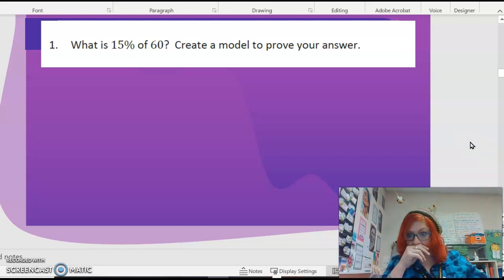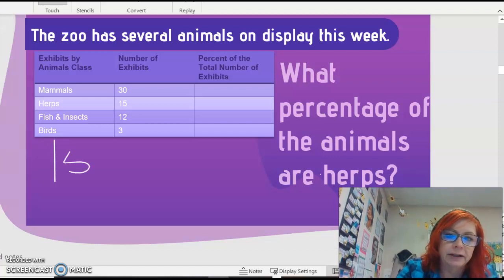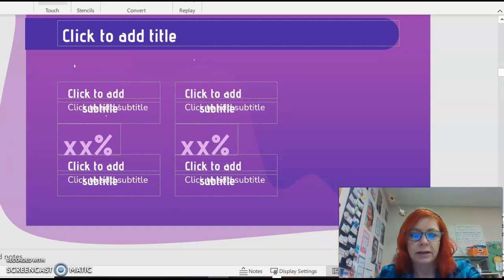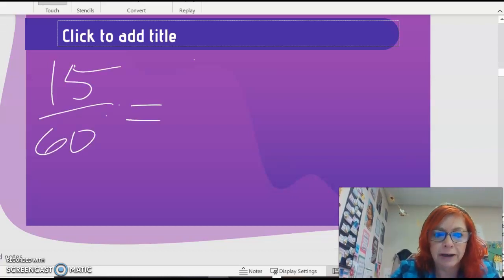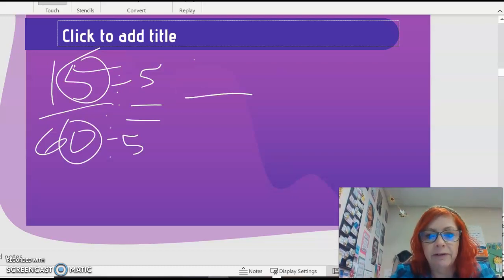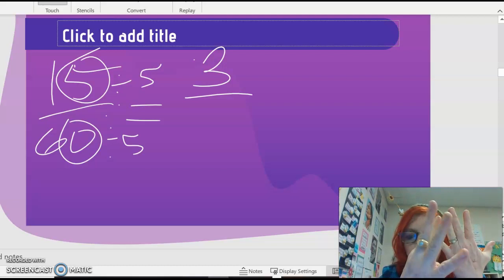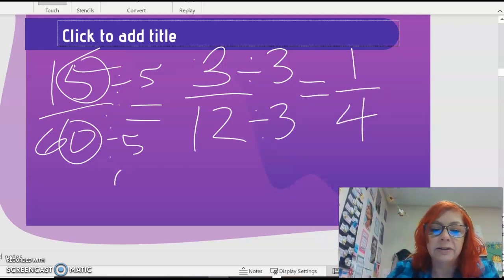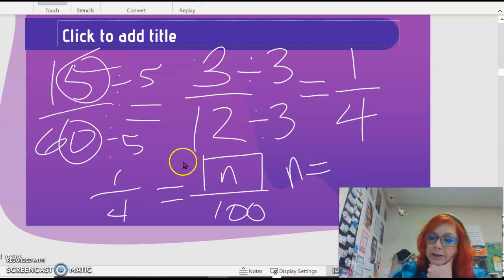Finding Percentages 2